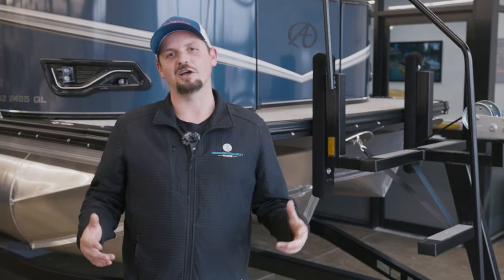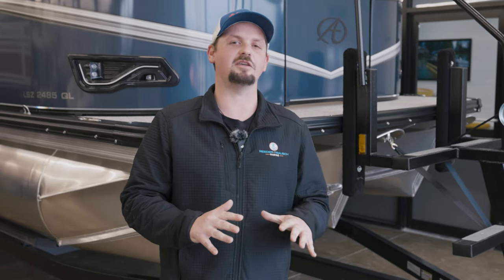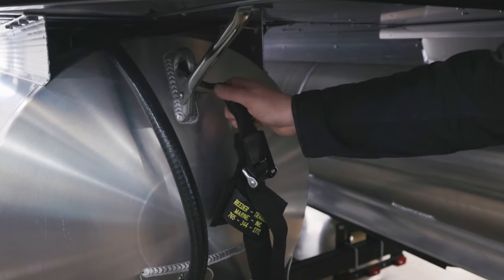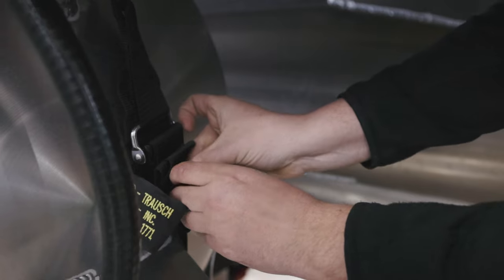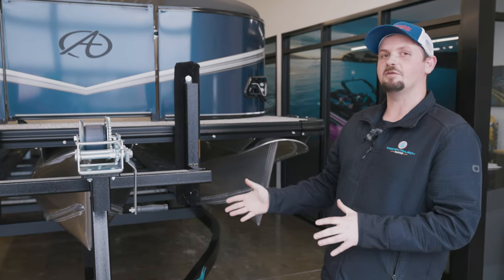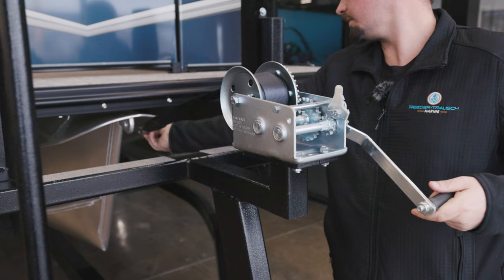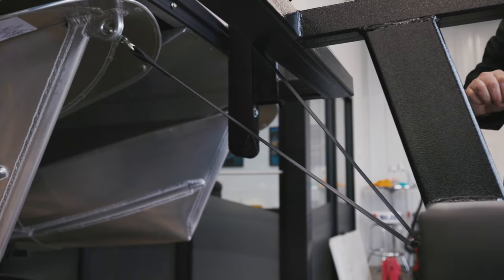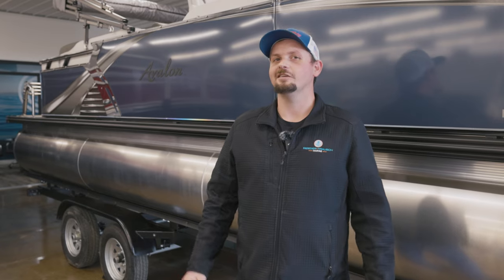Pro Tips On Strapping Your Boat To It's Trailer | Tips, Tricks, & How-To's | Episode 2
Join us on our weekly Tips, Tricks, & How-To video and learn how to properly strap your boat to it's trailer and how we suggest strapping the front of your tri-toon to avoid bouncing up and down on the highway!